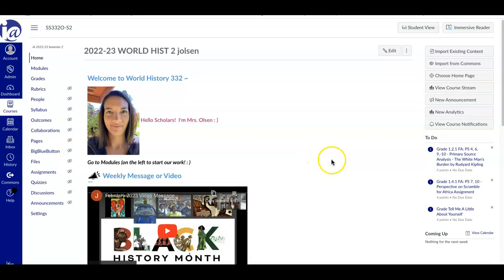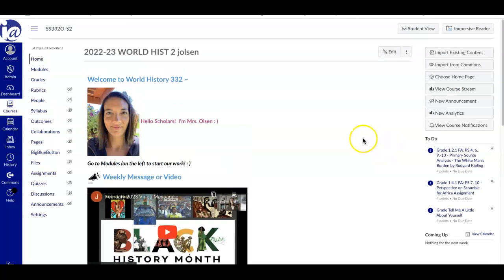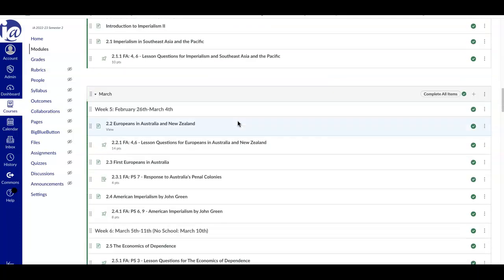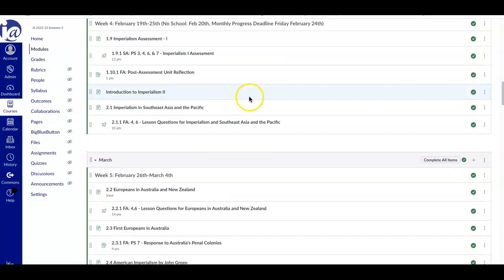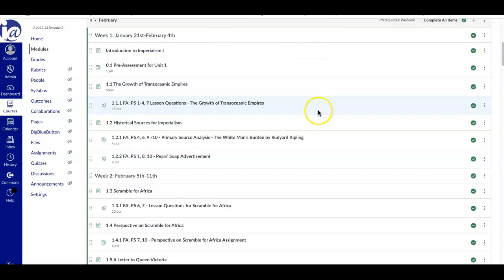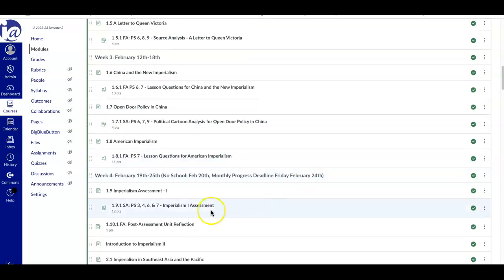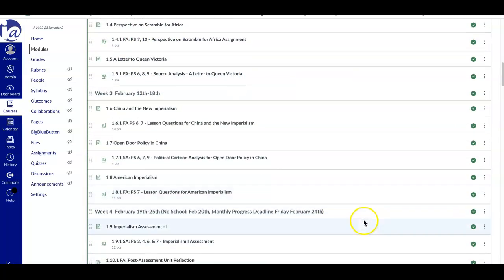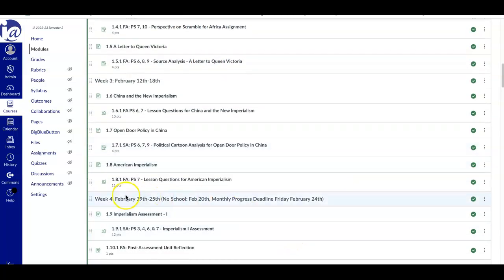Navigation help for KM